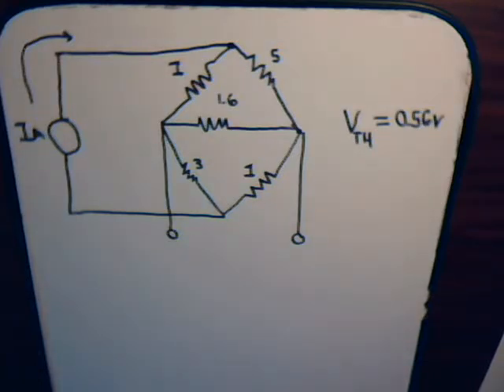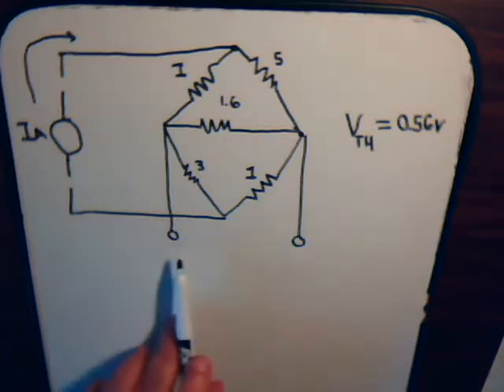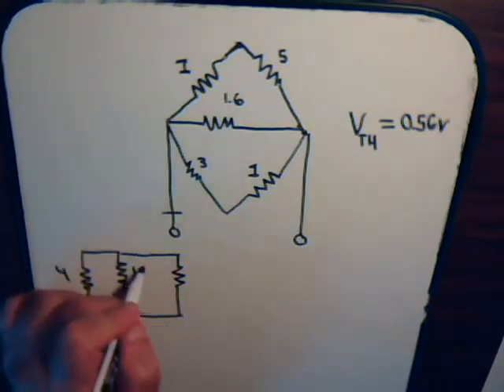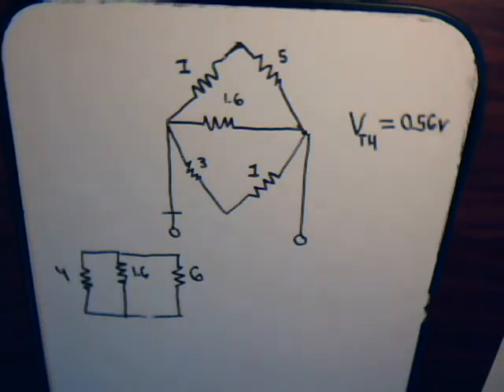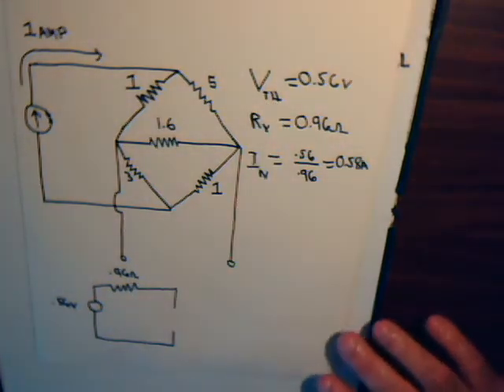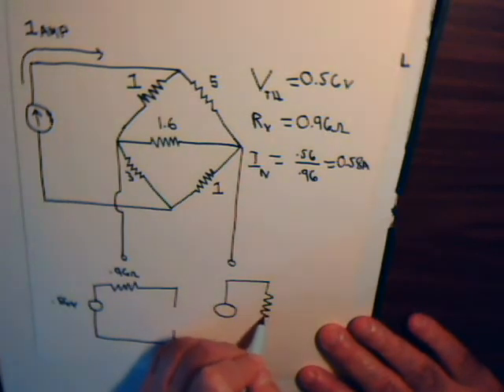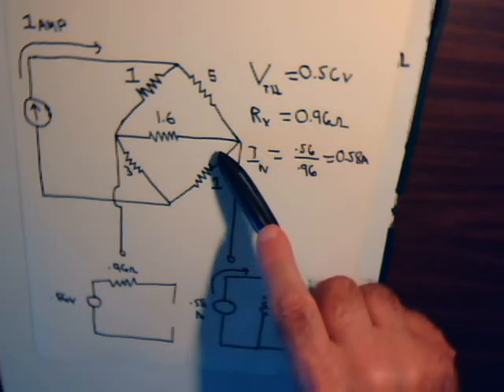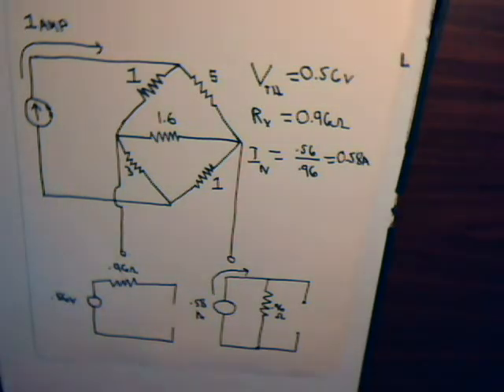Electrical Circuit Analysis Video #52 Cross Bridge Circuit Thevenin & Norton Equivalence (Part 2)